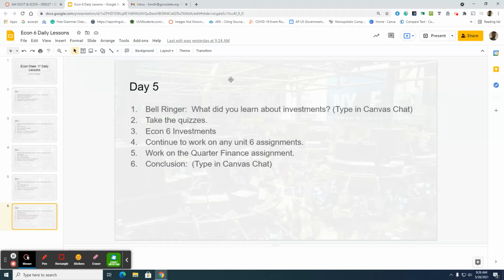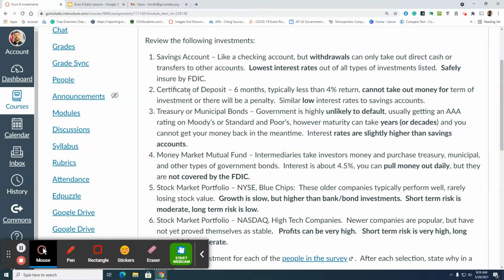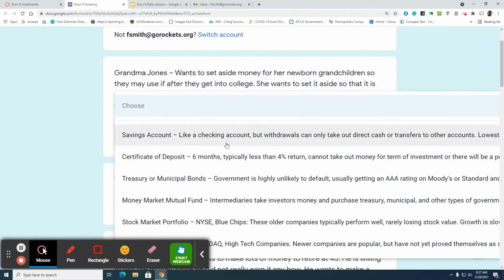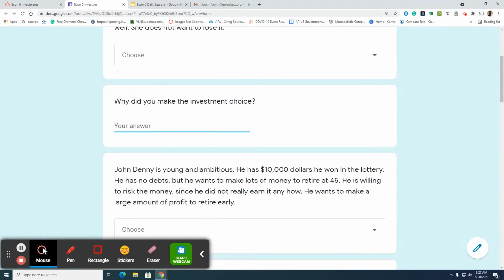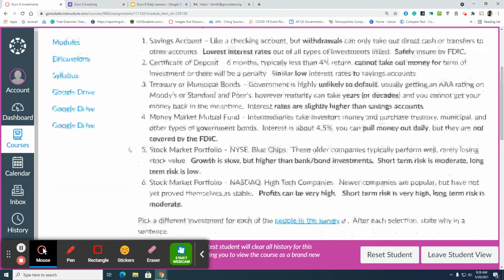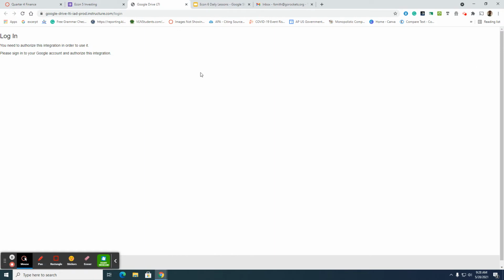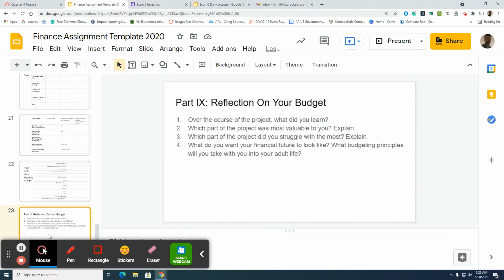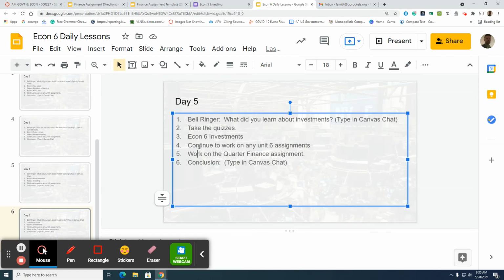Econ 6 Day 5